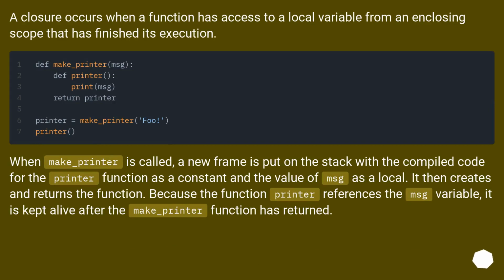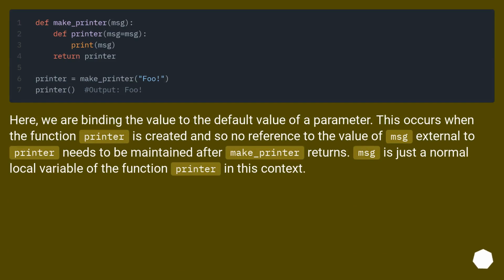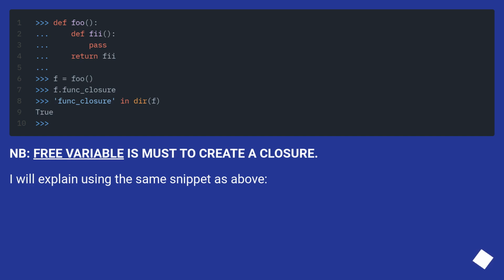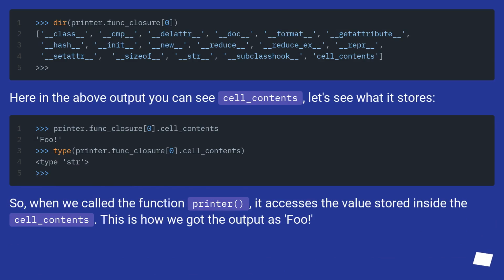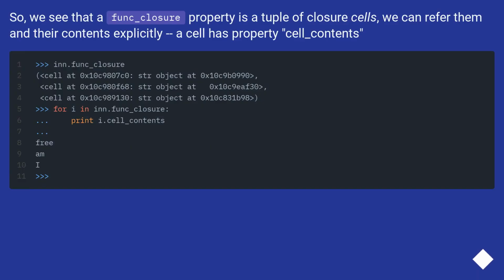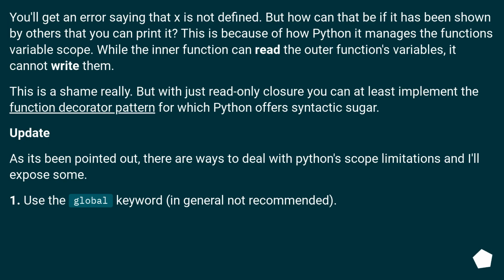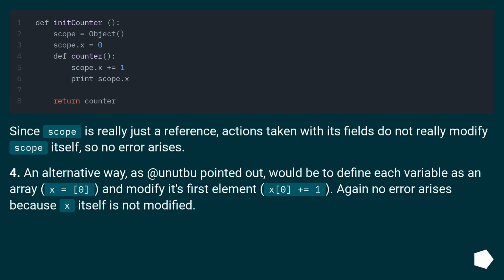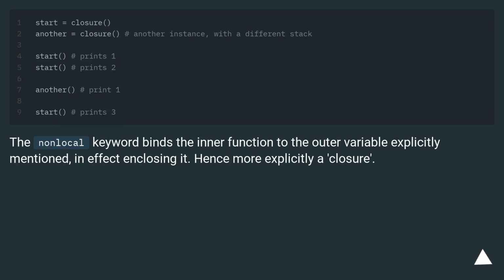Why aren't python nested functions called closures?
Chapters
00:00 Question
00:47 Accepted answer (Score 430)
02:17 Answer 2 (Score 113)
06:33 Answer 3 (Score 79)
09:07 Answer 4 (Score 23)
09:58 Thank you